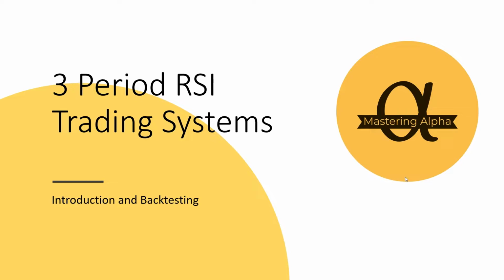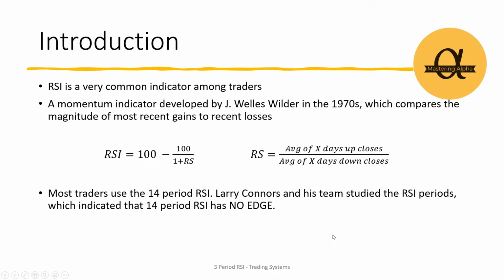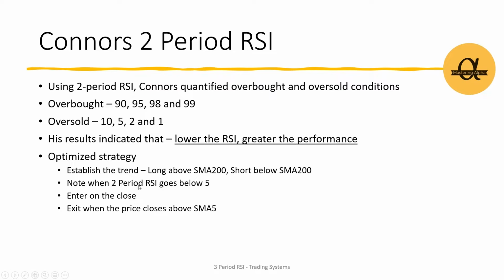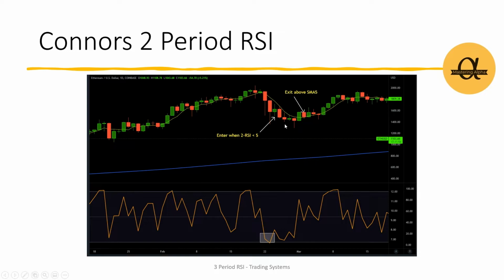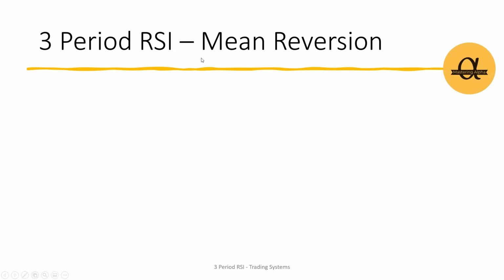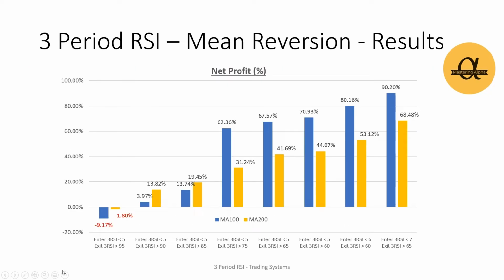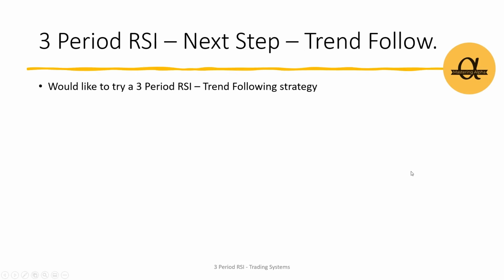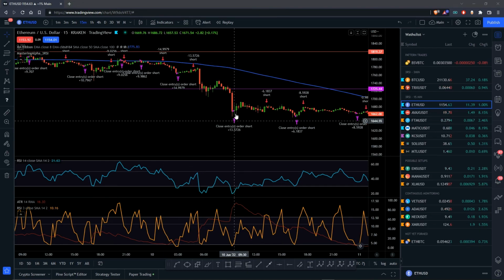Learn How to Profitably Trade Crypto using 3 Period RSI - Trading System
3 Period RSI Trading System is developed by the Mastering Alpha Team, inspired by Larry Connors.

Chapters
00:00 - Introduction
05:02 - Connors 2 Period RSI
06:05 - Connors 2 Period RSI - Strategy and Example
09:50 - Connors 2 Period RSI - Results
13:05 - 3 Period RSI - Mean Reversion by Mastering Alpha
14:45 - 3 Period RSI - Results on ETHUSD 15 min chart
17:29 - 3 Period RSI - Trend Following System by Mastering Alpha
19:50 - Live Example of 3 Period RSI System

I had an audio/video sync glitch at 12:45. I was laughing at an animation effect, which can not be seen in the video.

Book by Larry Connors & Cesar Alvarez -
'Short Term Trading Strategies That Work'

Leave your feedback in the comments section below.